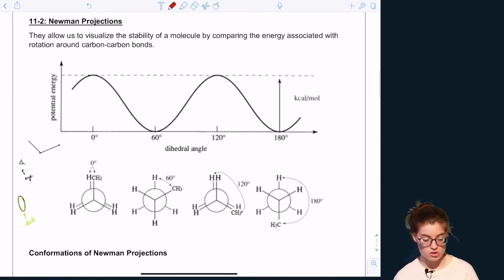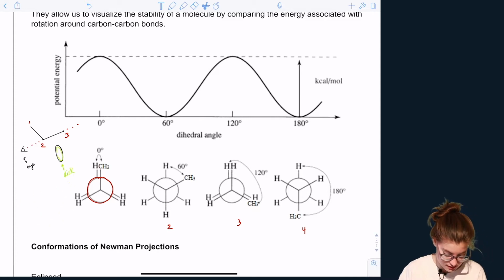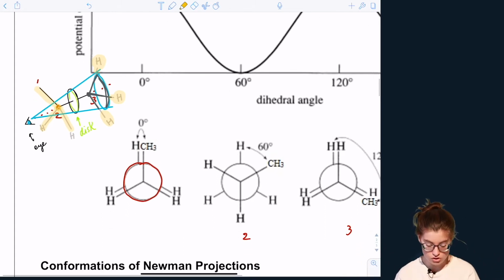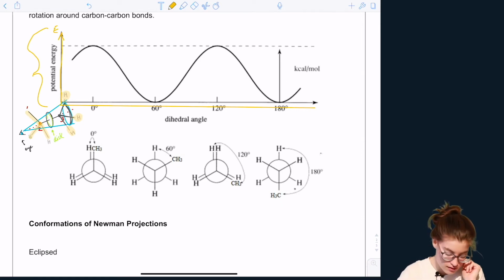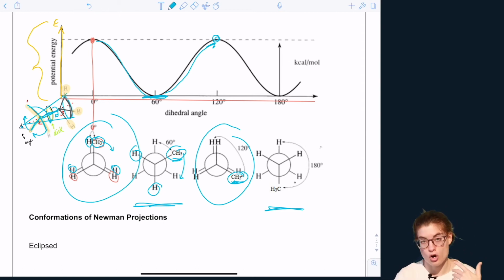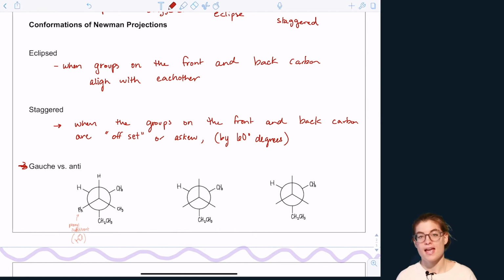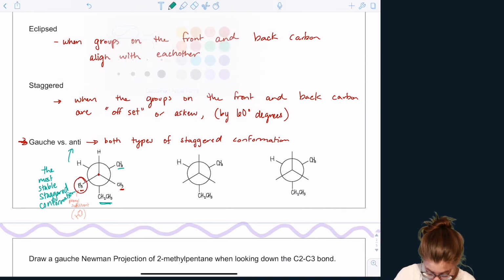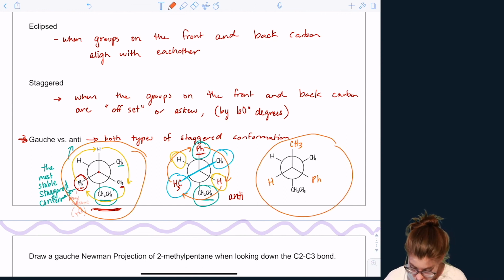Newman Projections (11-2) | Organic Chemistry | PCAT CopyCat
Are you studying organic chemistry? Organic Chemistry is a difficult and confusing subject, but we believe we can help. Watch our videos to learn about newman projections. More videos will be coming soon.